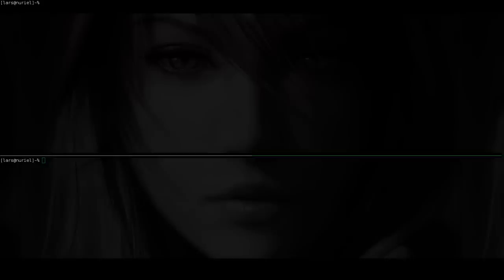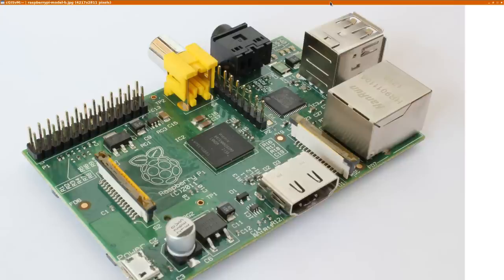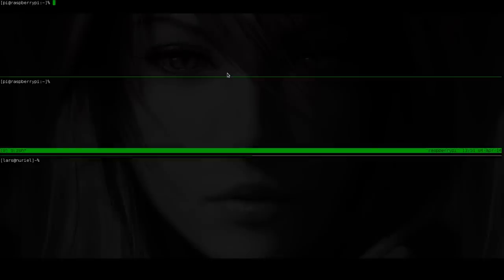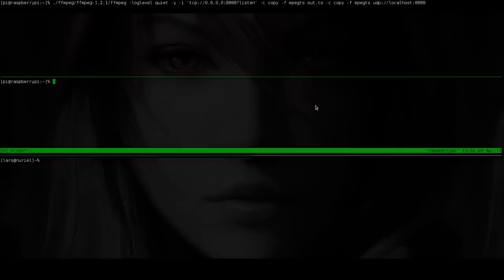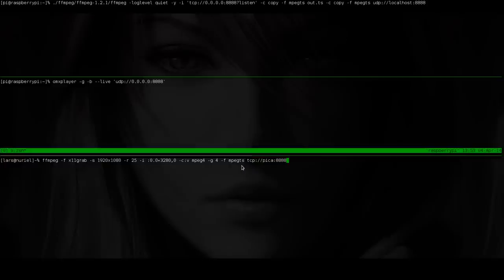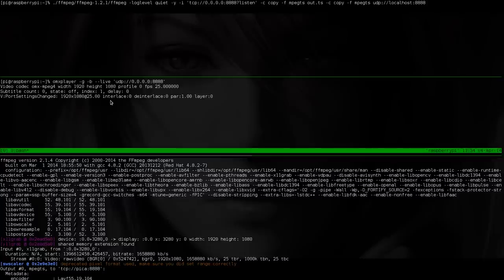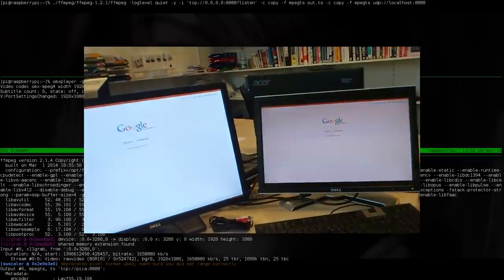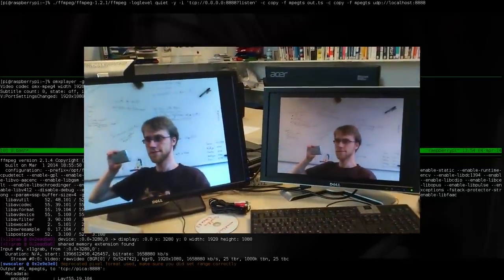Raspberry Pi: Wireless Display/Screen Mirroring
This video shows how to use a Raspberry Pi as wireless display adapter. It's something like AirPlay or Miracast, just a bit more flexible. Additional, it is easy to directly capture the display to create screen recordings.

Update:
I played with it a bit more and if its only about screen mirrowing and you don't also want to capture the screen I would now use the following commands:

  ffmpeg -re -f x11grab -s 1352x1080 -i :0.0+0,0 \
    -c:v mpeg4 -b:v 800k -g 4 -f mpegts -bf 0 \
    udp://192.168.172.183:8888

…which grabs my X desktop environment and sends it to the Raspberry Pi. On the Pi I would then run:

  omxplayer -g -b --live 'udp://0.0.0.0:8888'

If you also want to capture the screen you can still run something like

PC:

  ffmpeg -f x11grab -s 1920x1080 -r 25 -i :0.0+0,0 \
    -c:v mpeg4 -g 4 -f mpegts -bf 0 \
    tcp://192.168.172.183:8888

RPi:

  ffmpeg -loglevel quiet -i 'tcp://0.0.0.0:8888?listen' \
    -c copy -f mpegts out.ts \
    -c copy -f mpegts 'udp://localhost:8888'

That is what I used in this video. The difference is that I send the video stream of my desktop via TCP, accept it using FFmpeg and dump the stream to a file as well as resending it locally to the omxplayer for presentation.

I also recommend to limit the maximub bandwith (e.g. -b:v 800k) and prevent the encoder from using B frames (-bf 0) to get less delay.